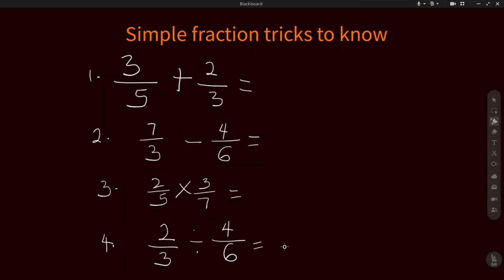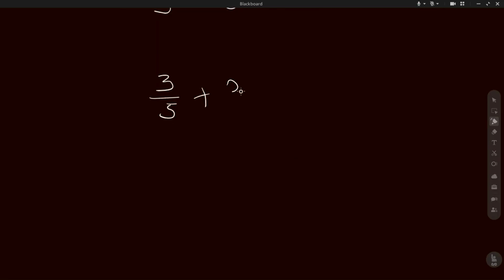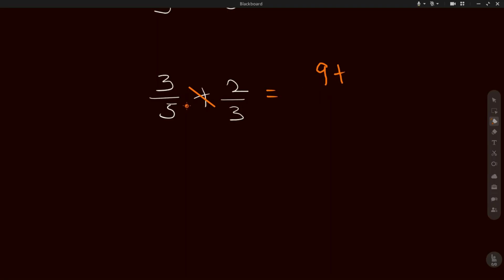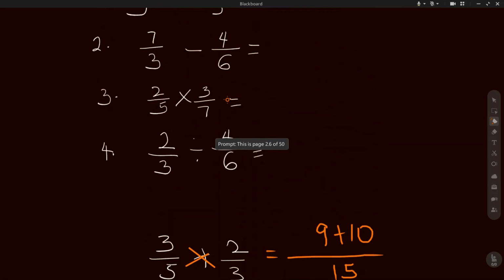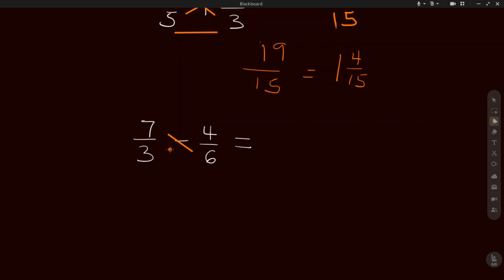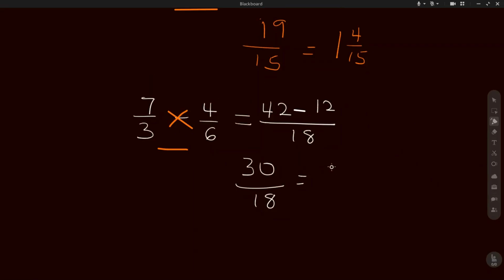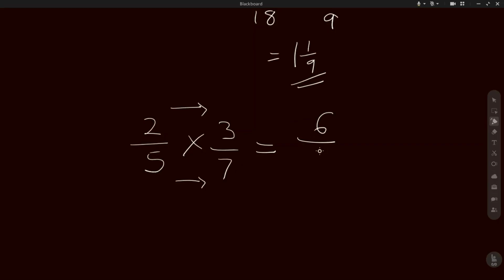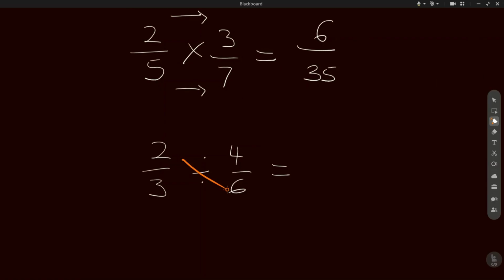Simple Fraction Tricks You NEED to Know | Math Made Easy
Fractions don’t have to be frustrating!
In this video, I’ll show you simple fraction tricks that will make adding, subtracting, multiplying, and dividing fractions so much easier.

Perfect for:
✅ Students learning fractions for the first time
✅ Parents helping with homework
✅ Anyone who wants faster, clearer math skills

By the end, fractions will feel simple and maybe even fun!

Timestamps:
0:00 - Addition trick
1:45 - Subtraction trick
2:45  Multiplication trick
3:10 - Division trick
3:40 - Recap